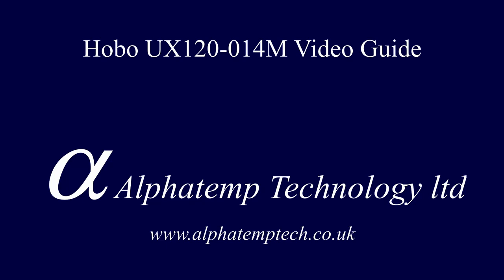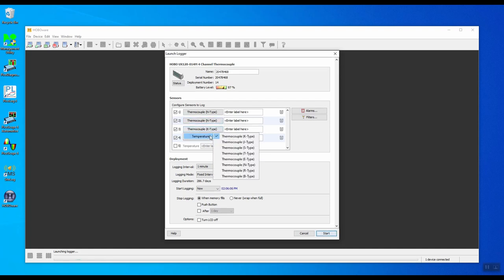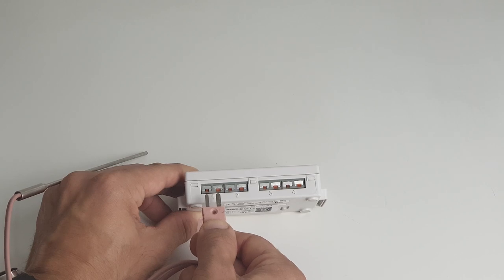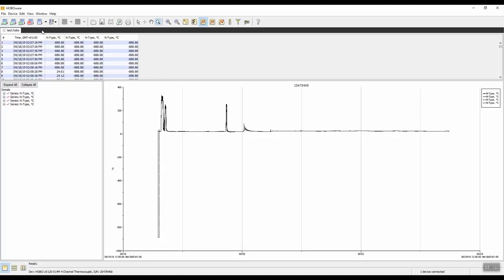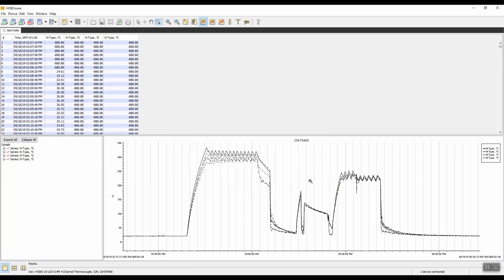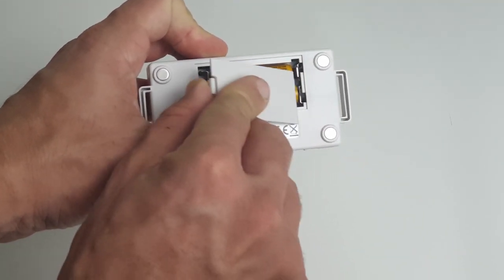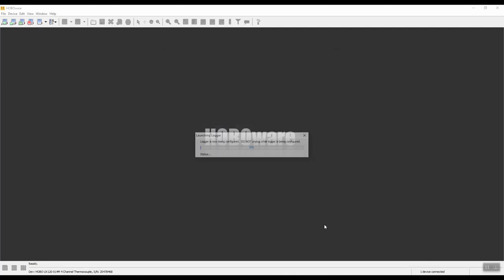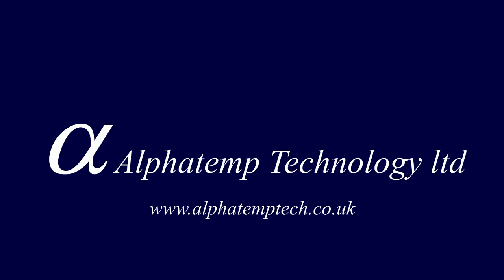HOBO UX120-014M 4ch thermocouple logger, video guide.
Video guide of the HOBO UX120, a 4 channel thermocouple data logger. Settings, configuration, downloading data, battery replacement, and software guide